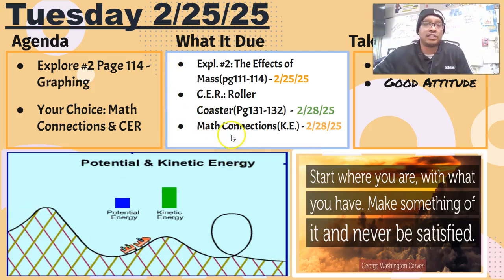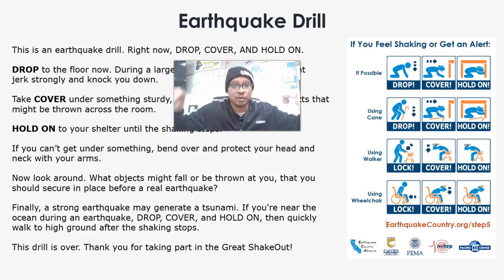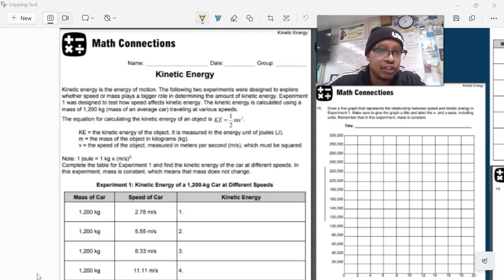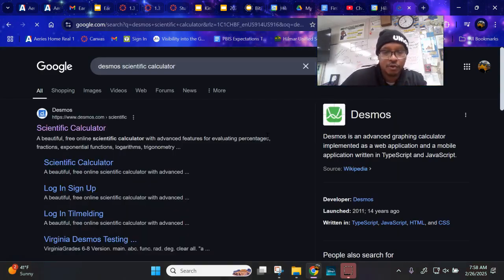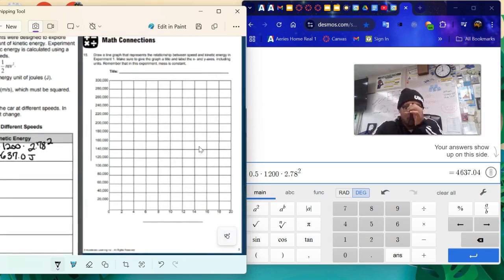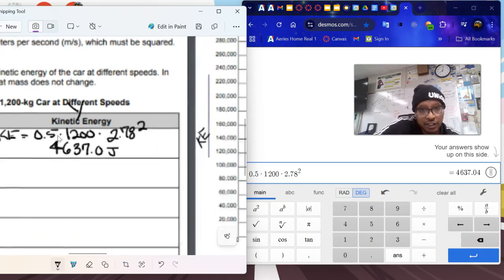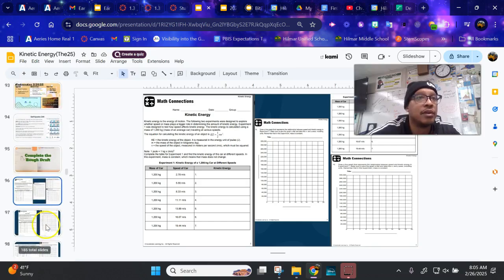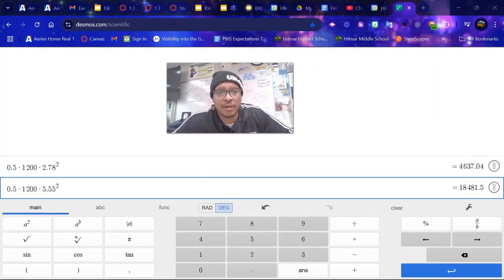Lesson Tues&Wednesday 2/25-2/26/25(KE Match Connections)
Lesson Thurs./Fri. 2/20-2/21/25(Expl. #2 pg111-114 Math)

You Only Need To Watch This If:
1. You missed the class the today for any reason.
2. You need clarification on something in the class
3. You had a bad connection of some sort during today's class time
4. Because it is so much fun watching and listening to Mr Farr teach